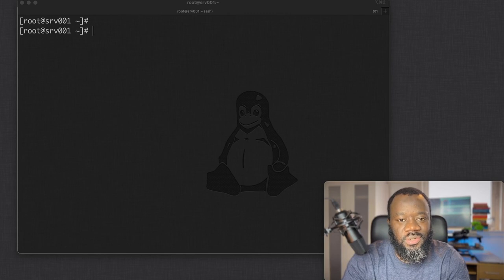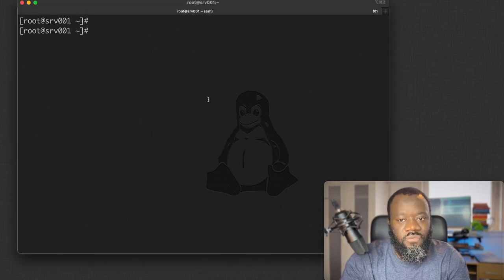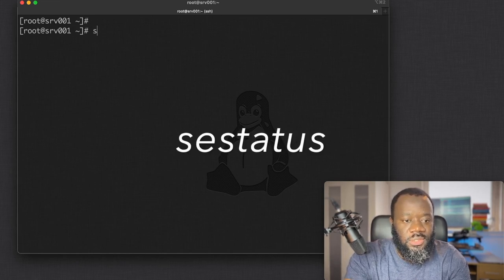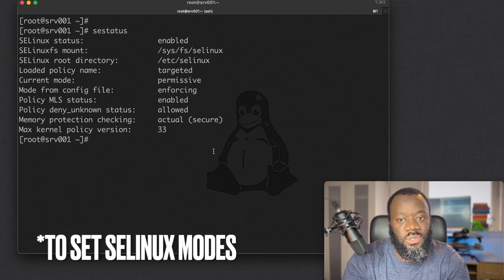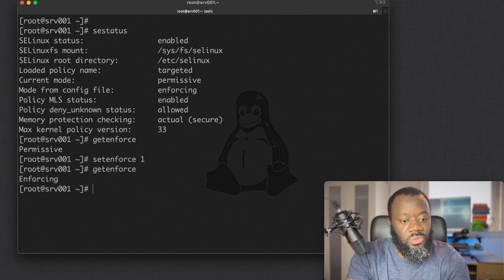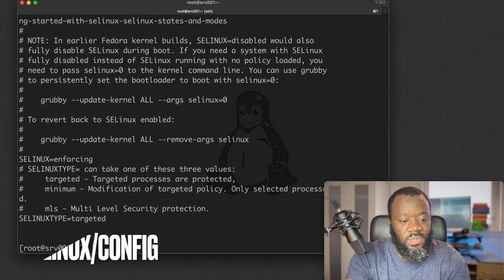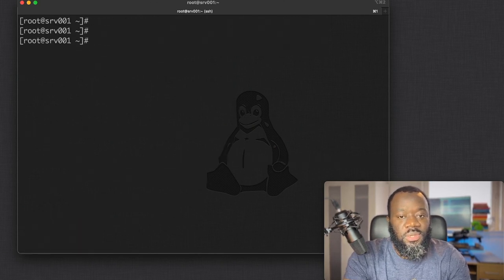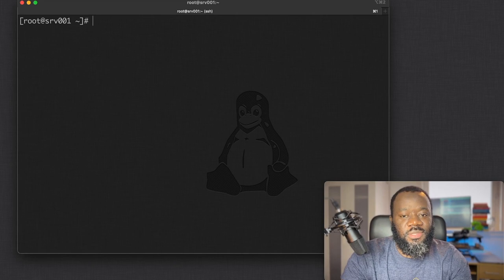How to Change SELINUX Modes in 4 minutes- security Enhanced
🔒 Let's dive into linux security with a short introduction to SELinux (Security Enhanced Linux). What is SELinux? What are the different SELinux modes? And how do you check and enable SELinux on your Linux system?

📌 Topics Covered:
- Understanding SELinux and its role in enhancing Linux security.
- Exploring the three SELinux modes: Enforcing, Permissive, and Disabled.
- Practical steps to check the current SELinux status on your system.
- How to enable SELinux, providing an additional layer of protection.

🚀 Enhance your Linux knowledge and fortify your system's security with this SELinux easy tip!